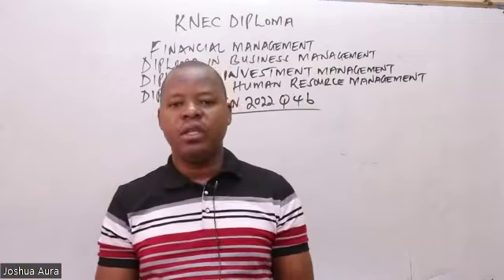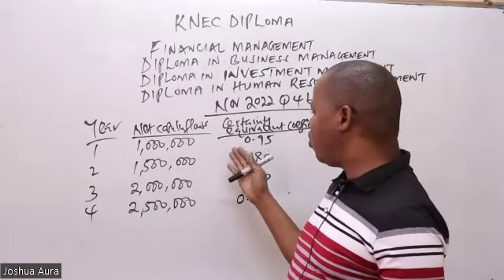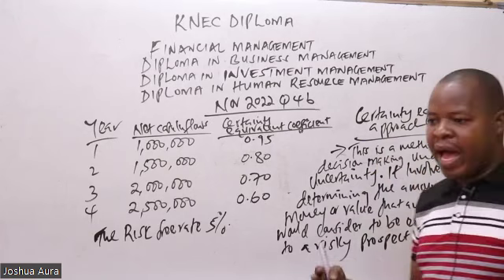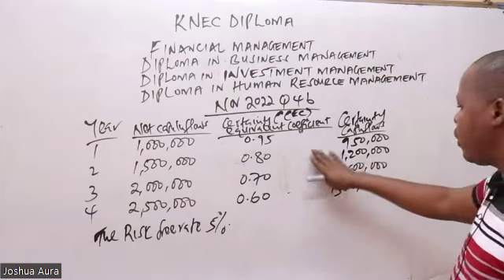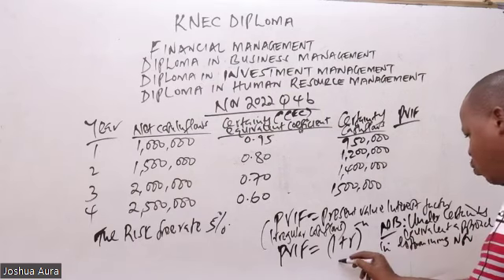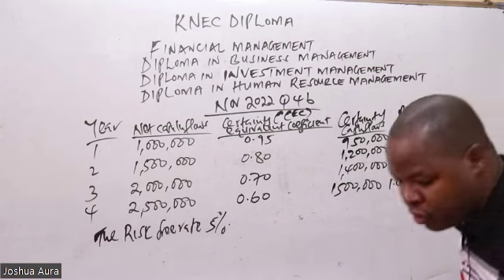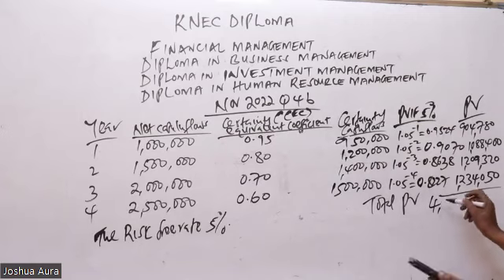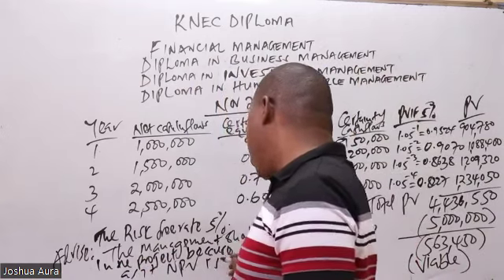FINANCIAL MANAGEMENT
FINANCIAL MANAGEMENT FOR KNEC DIPLOMA COURSES(COMPUTATION OF NET PRESENT VALUE)
DIPLOMA IN BUSINESS MANAGEMENT
DIPLOMA IN INVESTMENT MANAGEMENT
DIPLOMA IN HUMAN RESOURCE MANAGEMENT